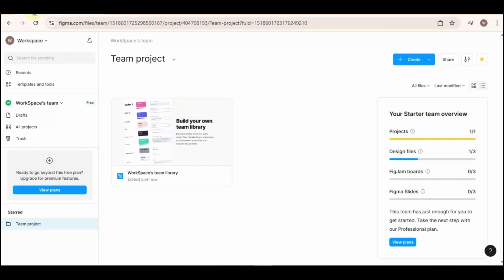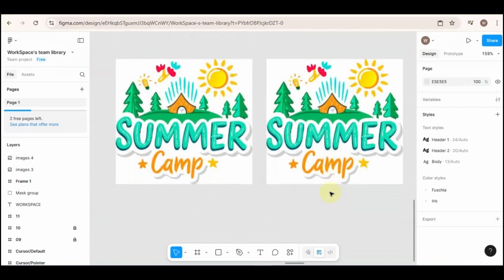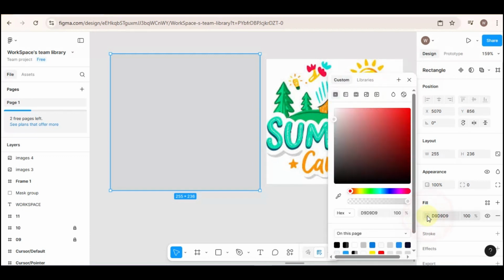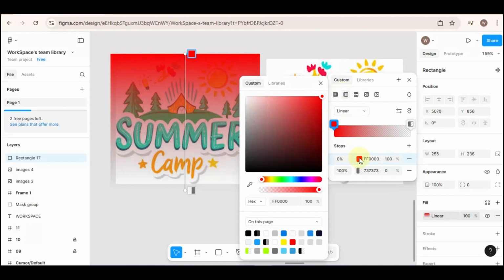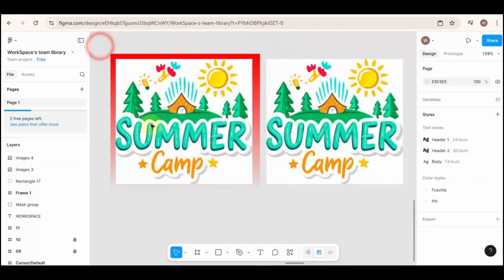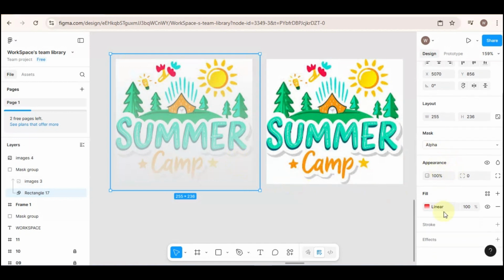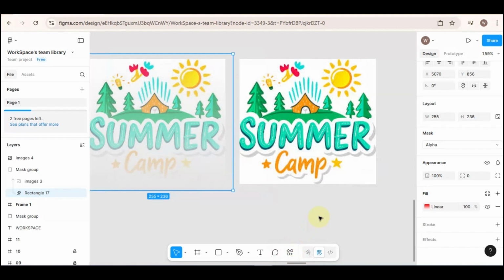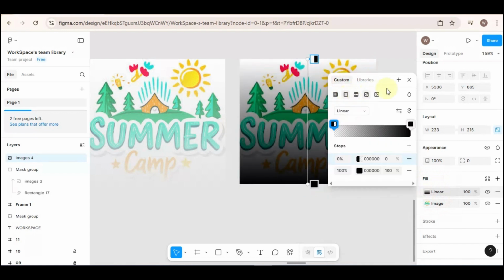How to Fade an Image in Figma 2025 (DETAILED GUIDE)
Want to make your designs pop with subtle transparency effects? In this quick Figma tutorial, you’ll learn how to fade an image in Figma step-by-step using opacity settings, layers, and gradients.

Whether you’re designing for web, mobile, or social media, mastering image fading in Figma can take your design to the next level. Perfect for UI/UX designers, beginners, and anyone using Figma for graphic design.

🔍 What you’ll learn in this video:

    How to apply opacity to an image in Figma

    Fading an image using layer masks and gradients

    Best practices for subtle fade effects

    Real-time demo inside the Figma editor